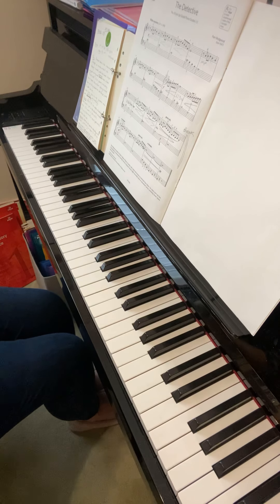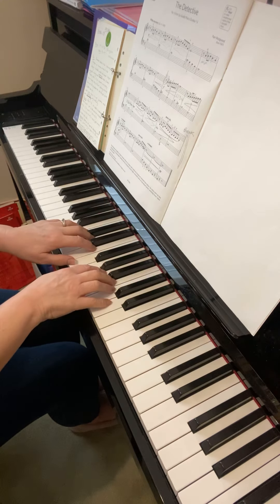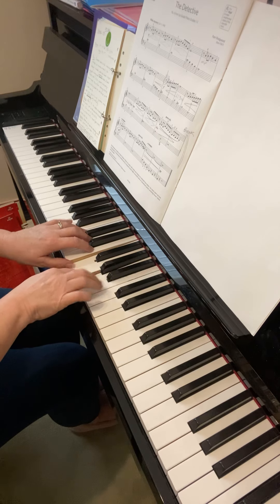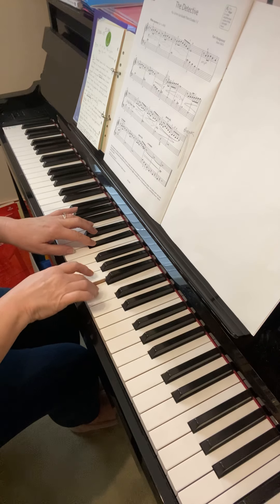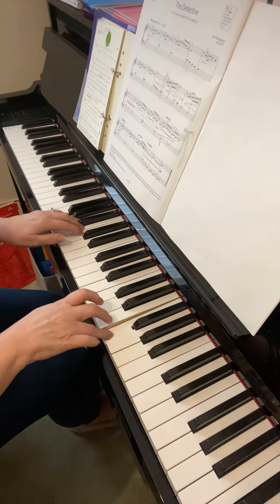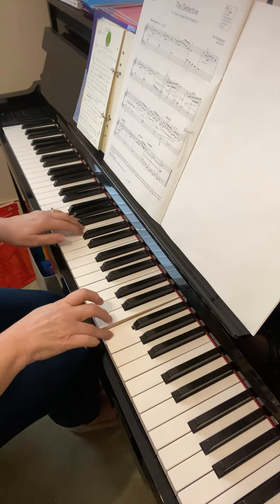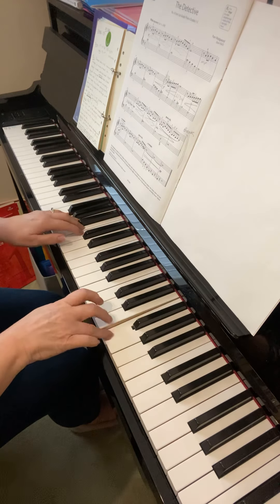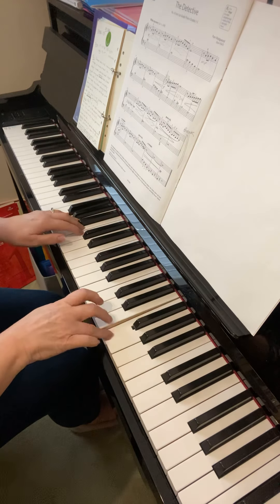CPT Detective 25.2.21